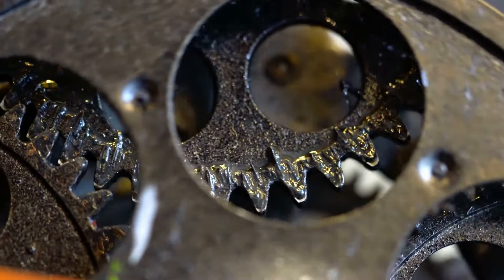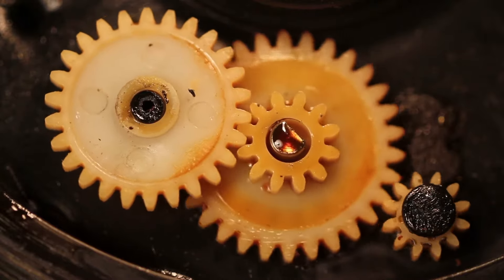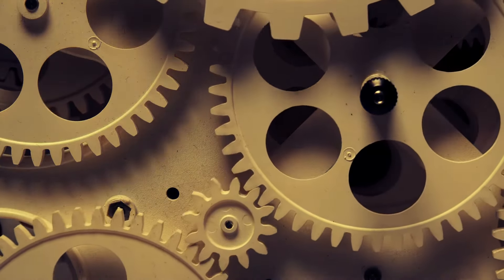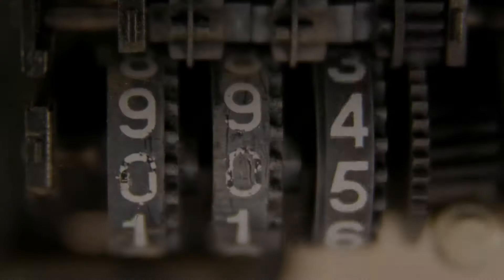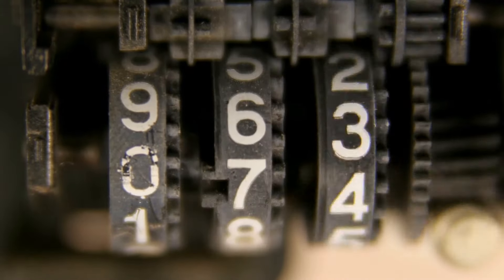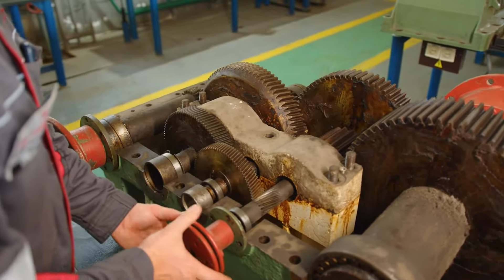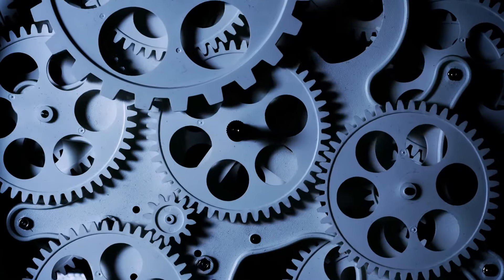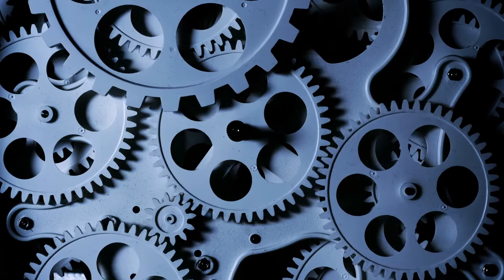Simple Machines – Gears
A fun and informative video on the function of gears. See the playlist for more videos on simple machines and head to ngscience.com for all related content.

Gears are simple machines that consist of two or more wheels that fit together with interlocking teeth. When one gear is turned, the other interlocked gear turns in the opposite direction.

Gears function in different ways. They can change the direction of the applied force. They can multiply the applied force when the effort applied to a smaller gear moves over a greater distance than a connected larger gear. They can also multiply speed when a larger gear turns a smaller gear.

Fishing reels, analog watches and can openers are objects that make use of gears. Many bicycles have a rear wheel fitted with gears of different sizes which are attached to a front gear by a chain. The gears work by multiplying the speed of your pedaling. A lower gear, such as a 2 or 3, will make you pedal faster than a higher gear, such as a 7 or 8. But the higher gears allow you to travel farther with each pedal stroke than lower gears.

Simple Machines
Imagine hammering a nail into a piece of wood. As you hit the nail, it bends and needs to be replaced. How could you remove the nail? You probably would not be able to apply enough force using only your fingers and hands. If you use the claw of the hammer, much less force is required and the nail can be removed easily.

A hammer is an example of a simple machine. Simple machines are devices, usually with one moving part, that make work easier. They make work easier by performing one or more of the following:

• multiplying the applied force by increasing the distance of the effort.
• multiplying speed.
• changing the direction of the applied force.